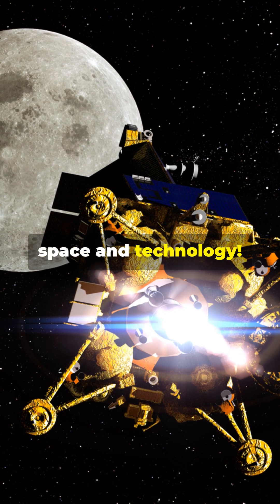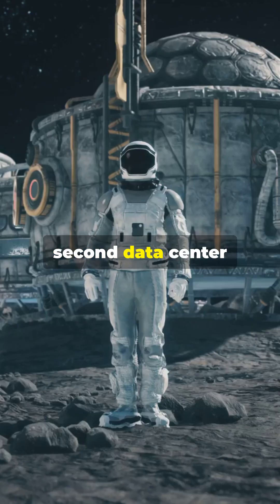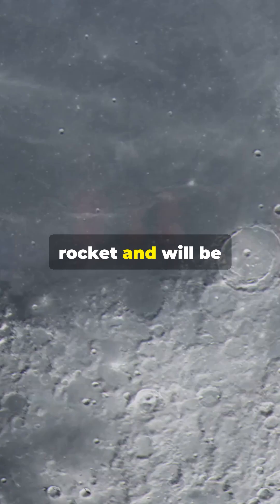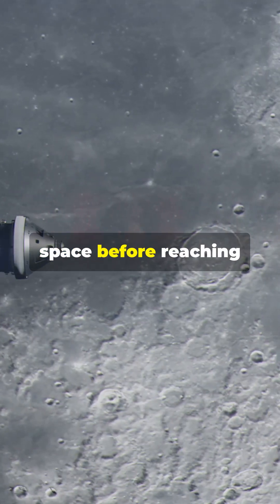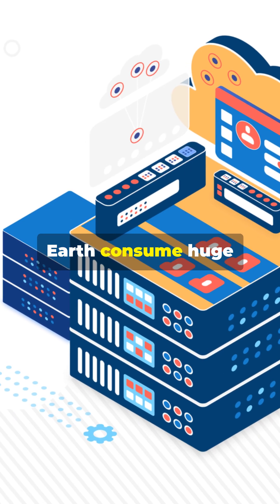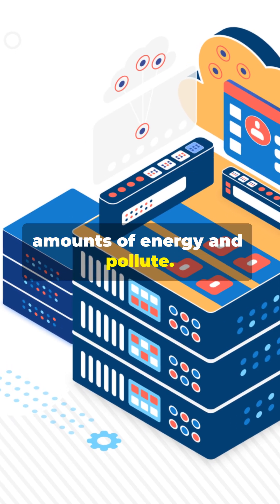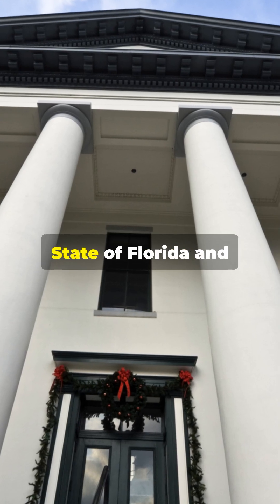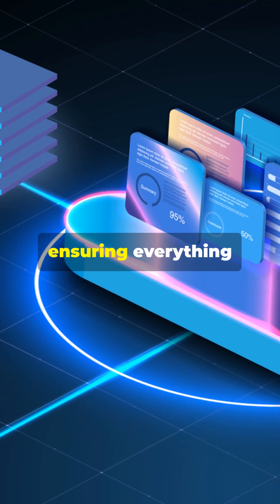Why Companies Want To Store Your Data on the Moon… Here’s Why! 🌕🔒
Lonestar’s Freedom mission is sending the second data center to the Moon in February 2025! Discover how this project promises secure, long-term data storage using space-based technology. 🚀🌑

Let us know what you think about this video in the comment section below.

Follow ‪@NoesisCorner‬  for more such contents.